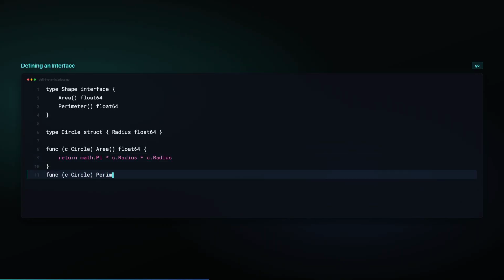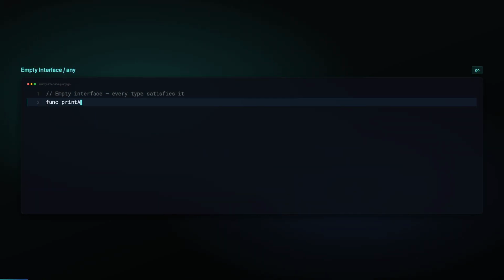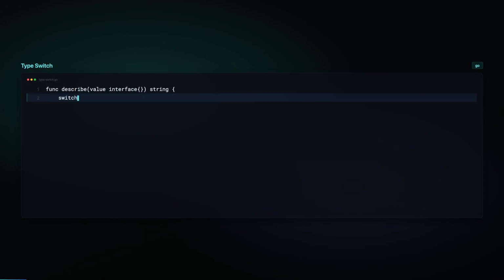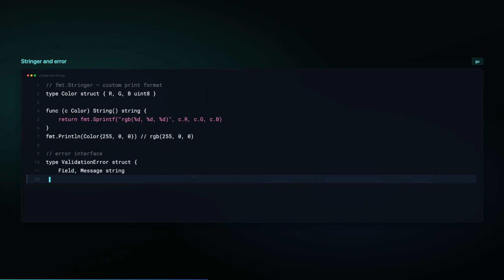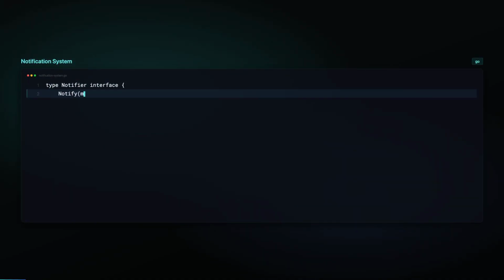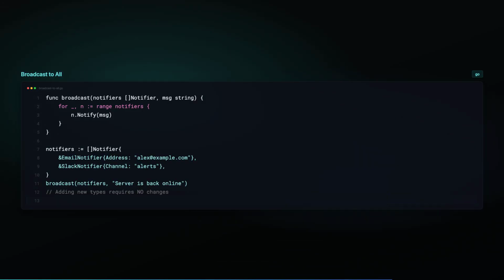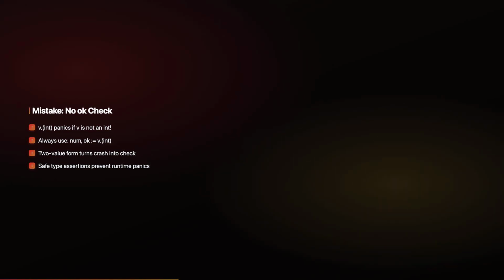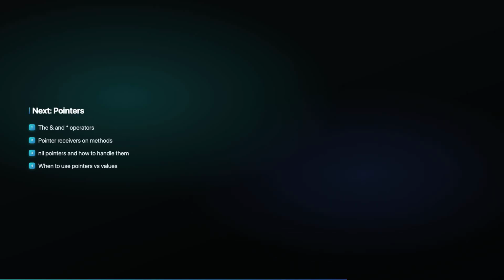Go Tutorial #08: Interfaces in Go — Implicit & Powerful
Learn Interfaces in Go — Implicit & Powerful.